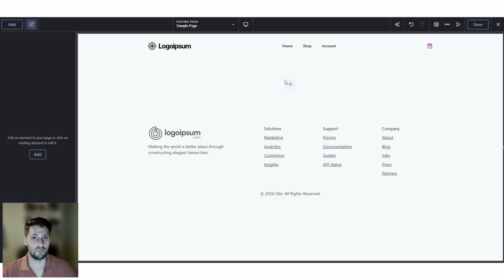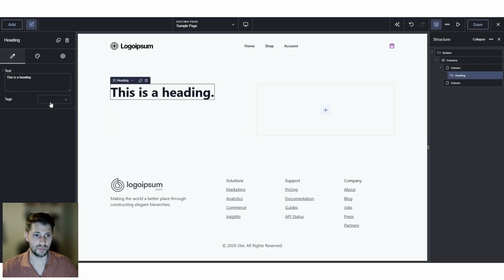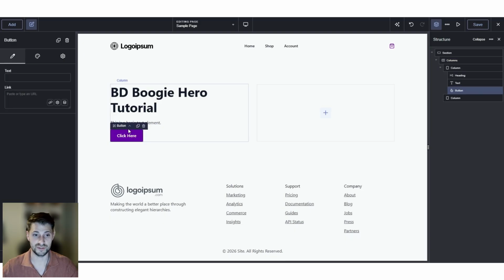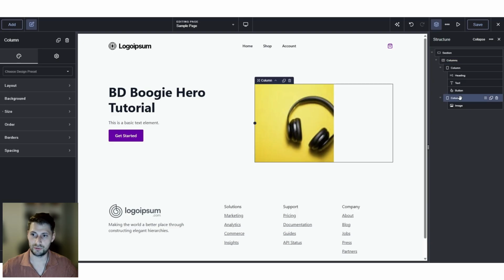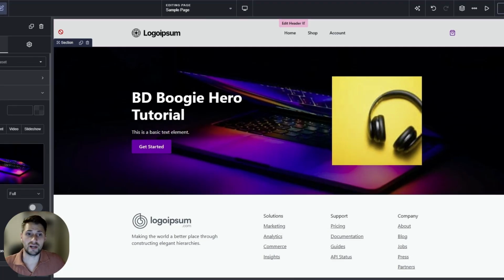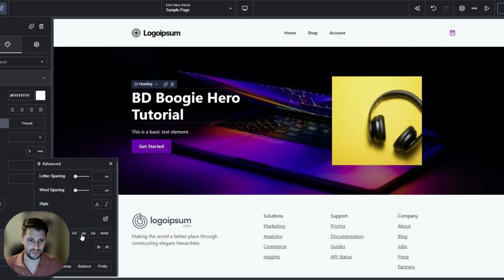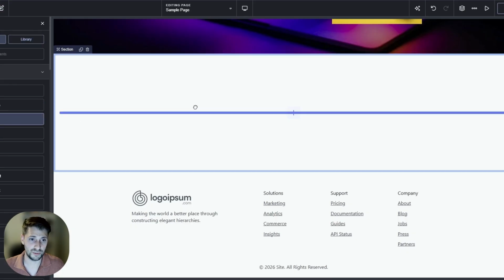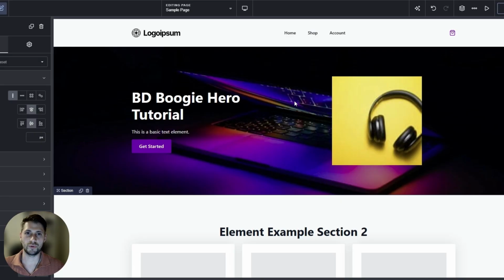Build Your First Website Page from Scratch with Breakdance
In this tutorial, I'll walk you through building your first webpage in Breakdance Builder from a completely blank canvas. No templates, no shortcuts -- just the real workflow you need to understand how Breakdance actually works.

You'll learn:

How Breakdance structures pages (Sections, Rows, Columns)
How to build a hero section from scratch
How to style elements using the design panel
How to add an element below your hero
How to save and preview your finished page

If you've been staring at a blank canvas and not knowing where to start, this one's for you.

Next video: Global Styles in Breakdance -- set your fonts, colors, and spacing once and apply them across your entire site.

00:00 Start Building Fast
00:15 Setup Assumptions
00:31 Breakdance Structure Basics
00:55 Elements Library Tour
02:07 Hero Layout Columns
03:07 Hero Copy And Button
06:53 Add And Style Image
08:33 Background And Overlay
10:03 Typography And Responsive Units
12:19 Effects Reset And Undo
13:47 Second Section With Blocks
14:40 Grid Layout For Cards
15:41 Semantic Headings And Alignment
16:58 Save Homework And Next Steps